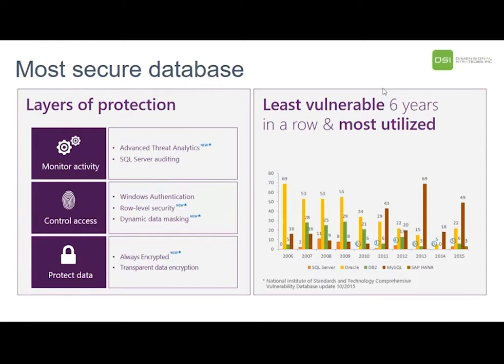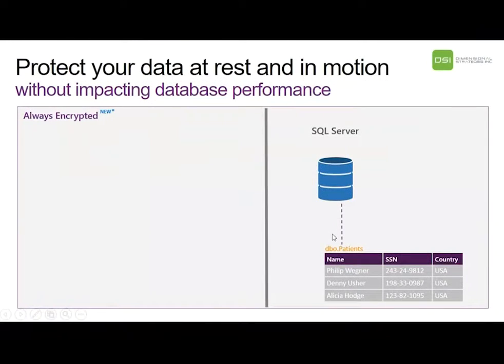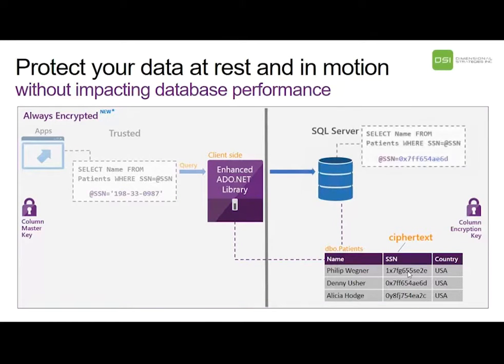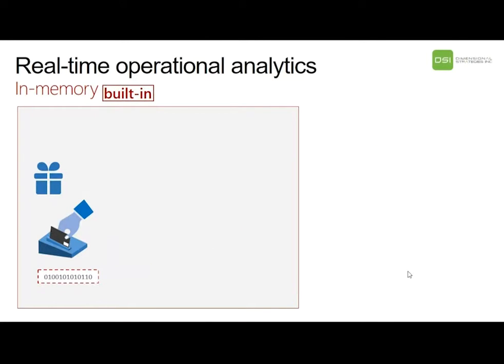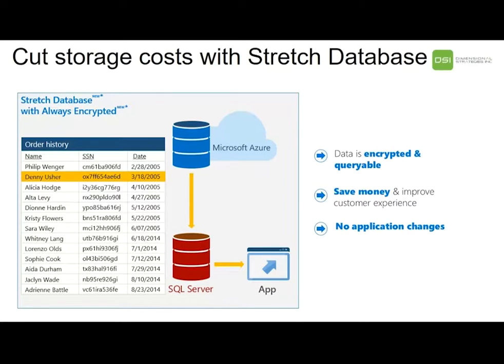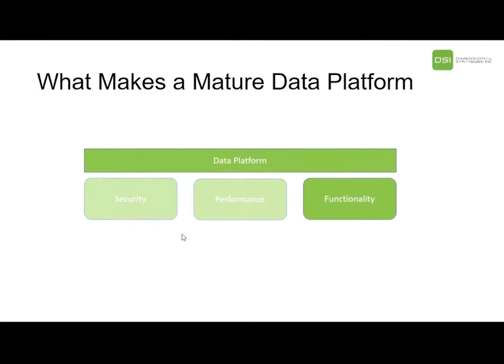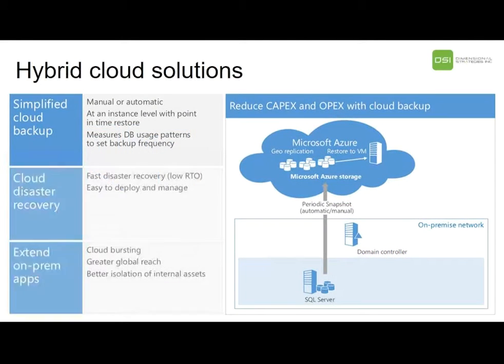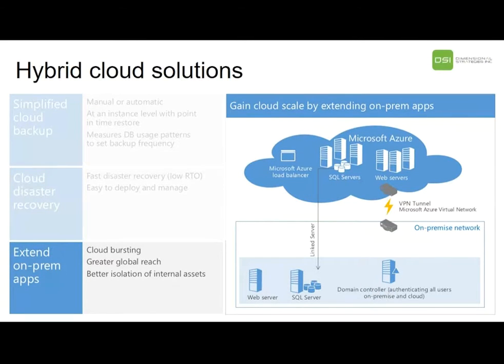SQL 2016 in 5 Minutes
Learn about SQL 2016's new features in 5 minutes!